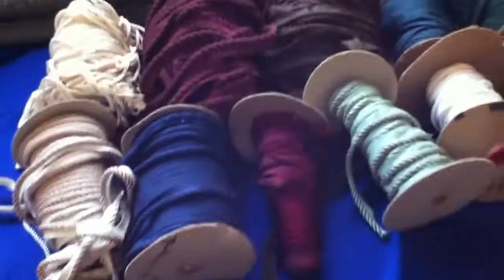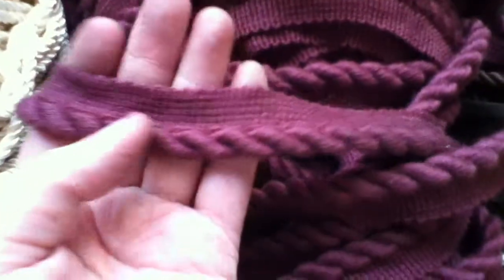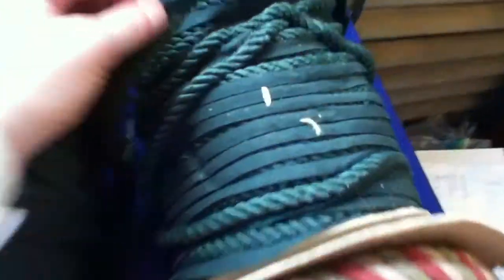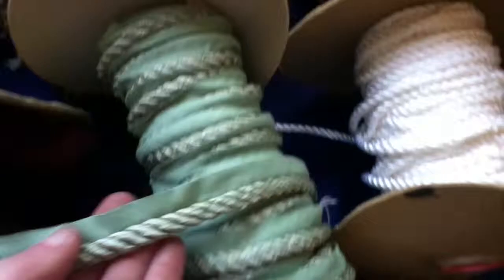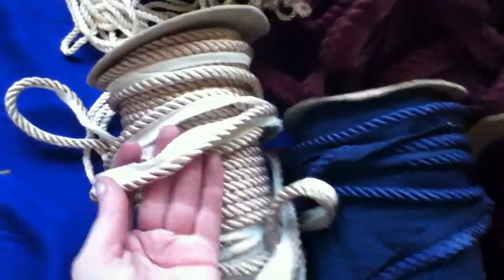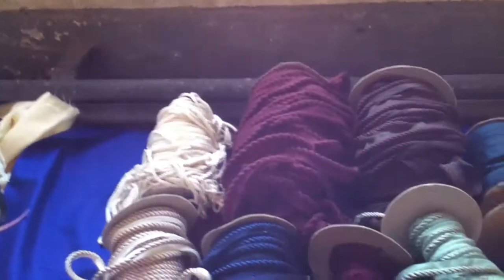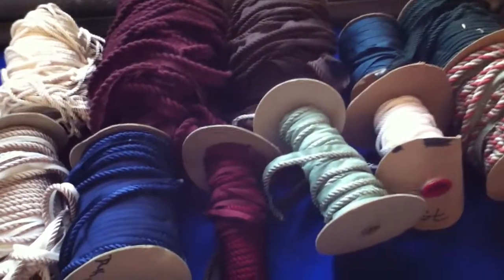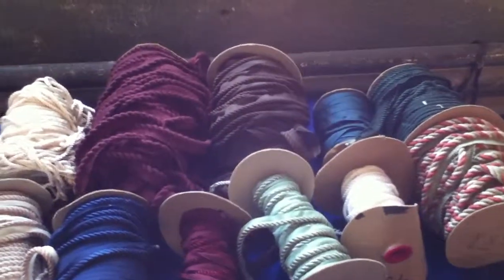Big Lot of VINTAGE Piping Upholstery Cord trimming 103#